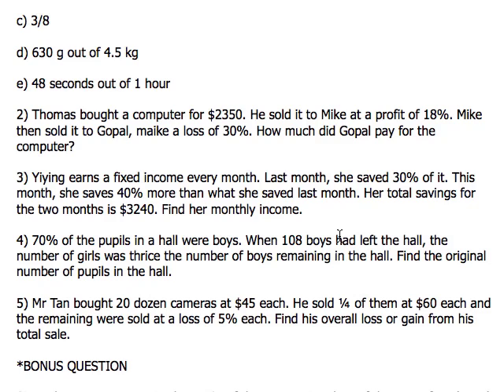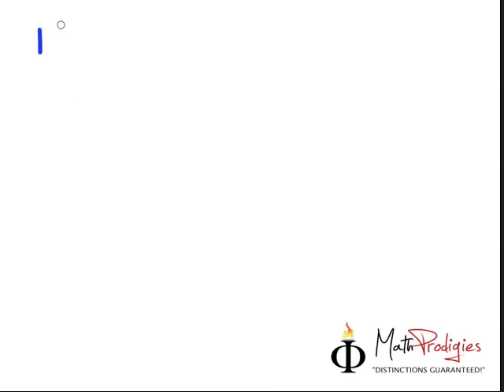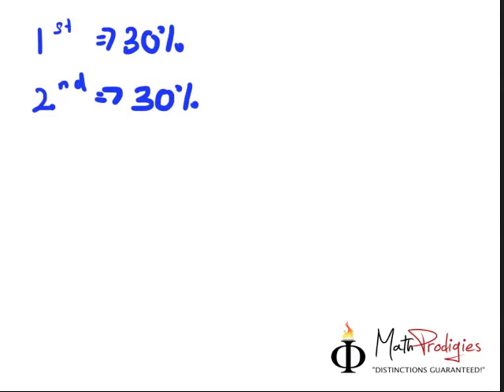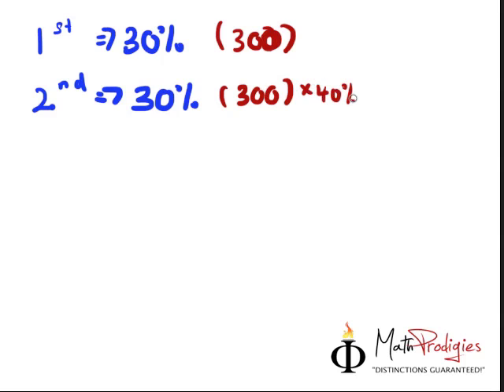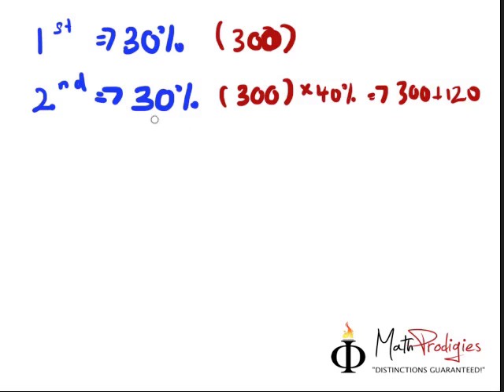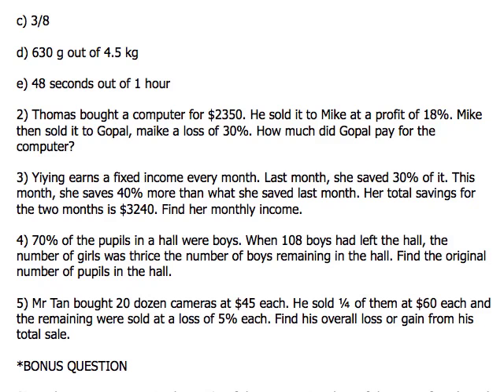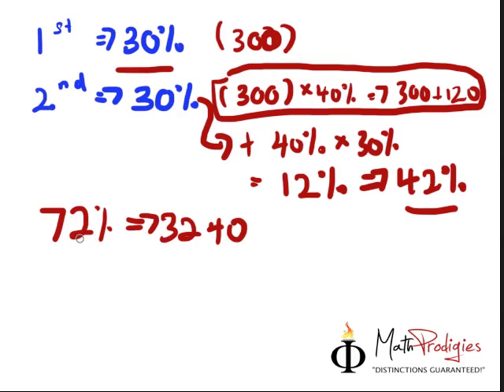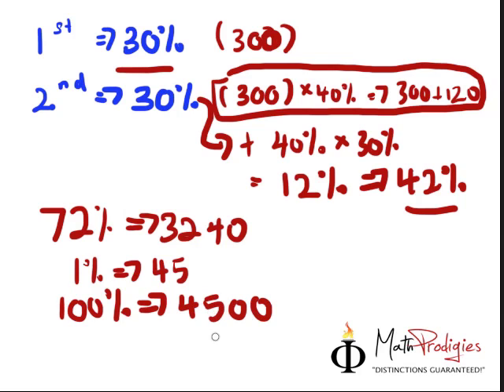52. Primary 5 Math Percentage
Primary 5 Math Percentage